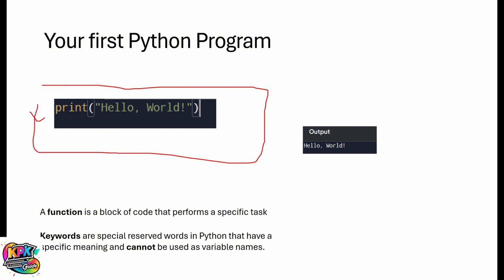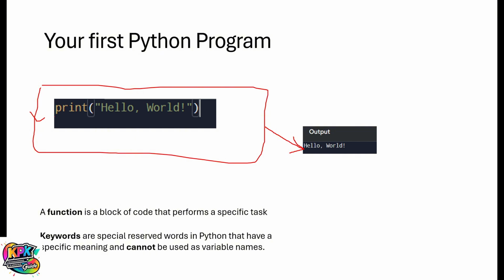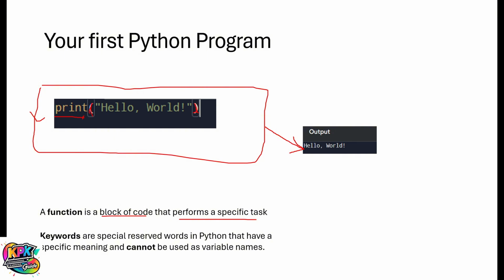Python Hello World Program – Your First Python Code!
Welcome to your first Python programming lesson! 🚀 In this video, we’ll write and run the **Hello, World!** program – the simplest way to start coding in Python. Whether you're a complete beginner or just getting started, this tutorial will walk you through:

✅ What is a "Hello, World!" program?
✅ Running Python code in different environments (Online & IDEs)

By the end of this video, you'll have successfully written your first Python program and taken the first step into coding! 🎉